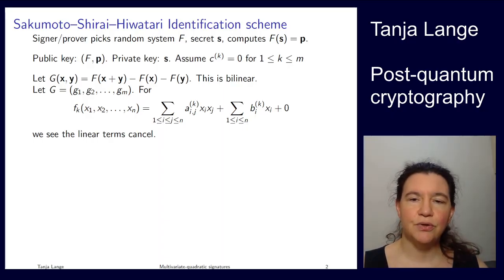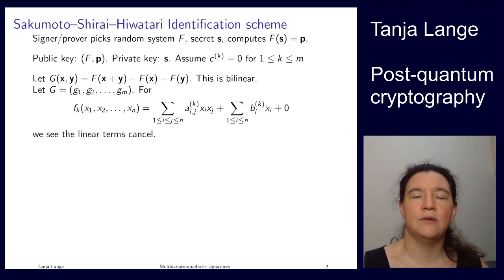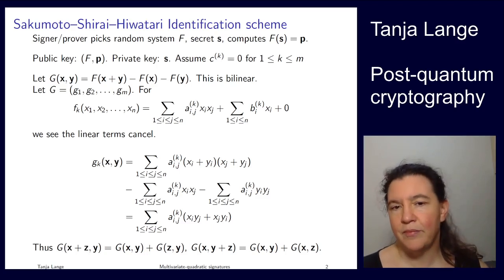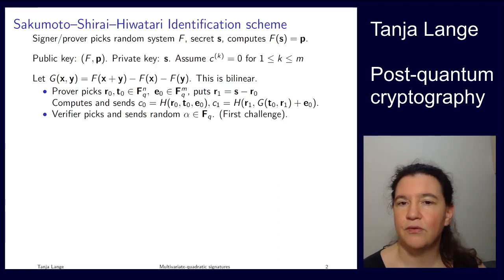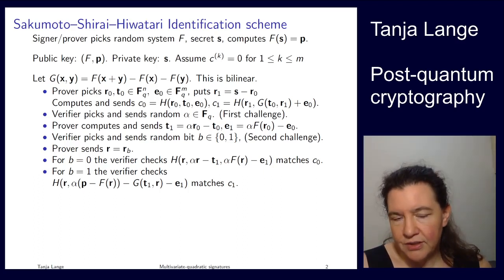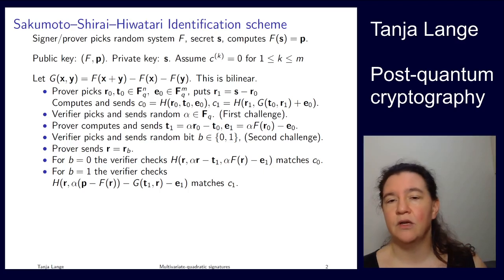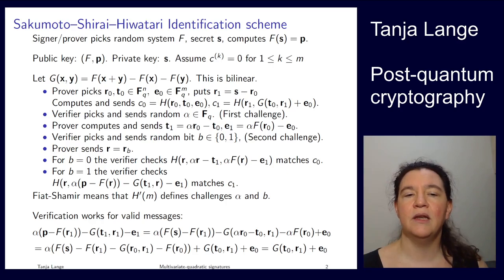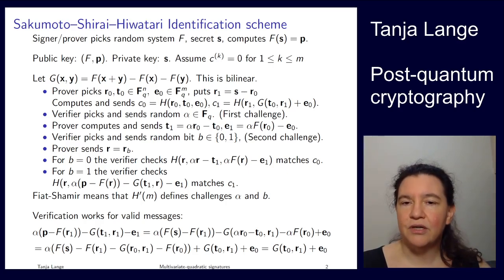Multivariate-quadratic signatures II -- MQ-based identification schemes